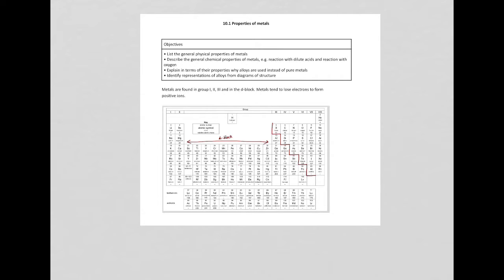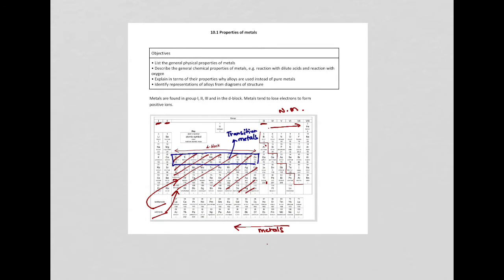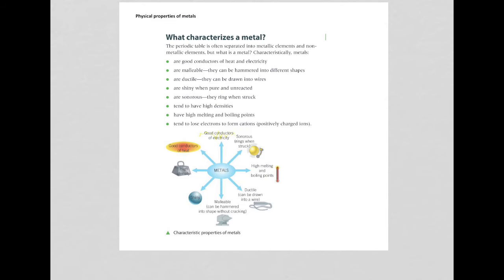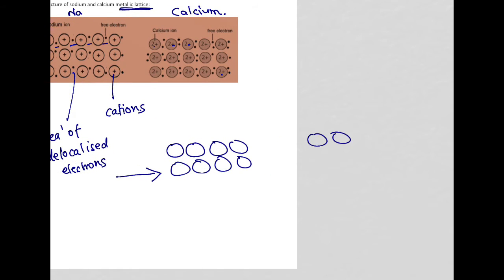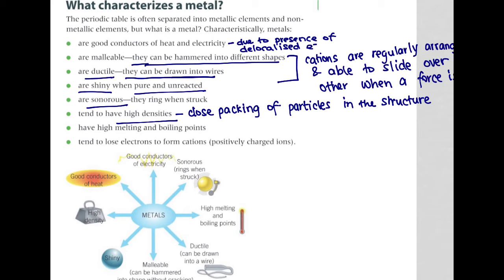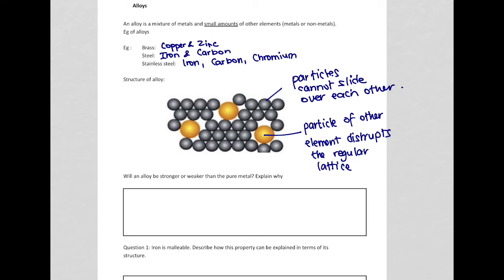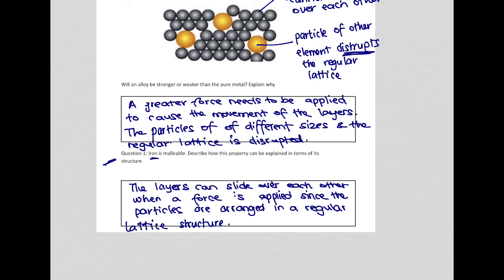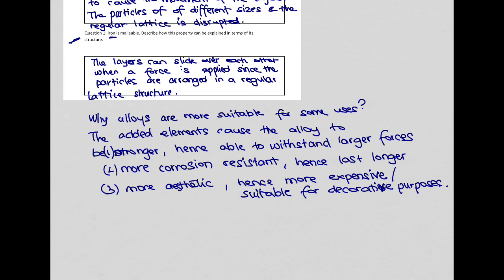IGCSE chemistry- 10.1 Properties of Metals